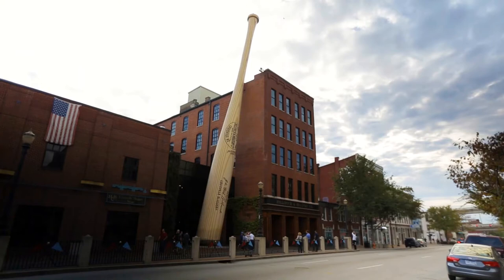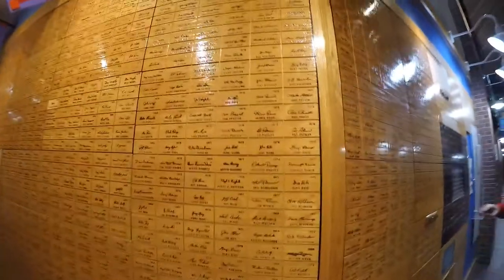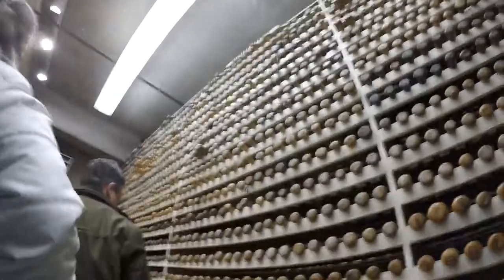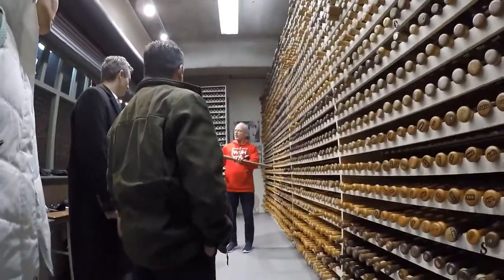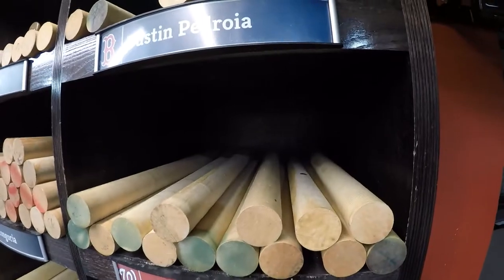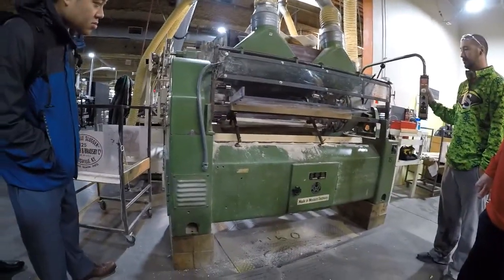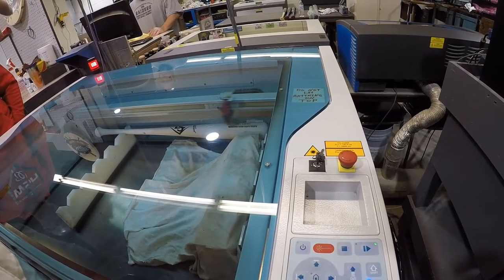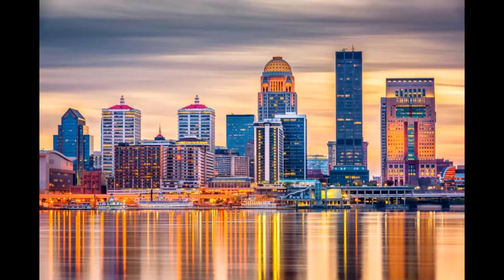Louisville Slugger Factory Backstage Tour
A brief tour of how Louisville Slugger bats are made.